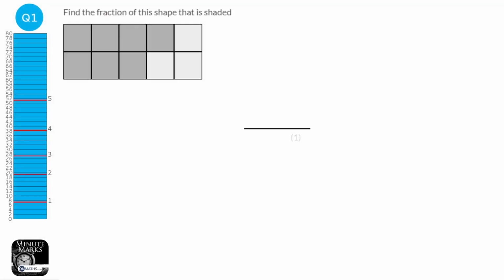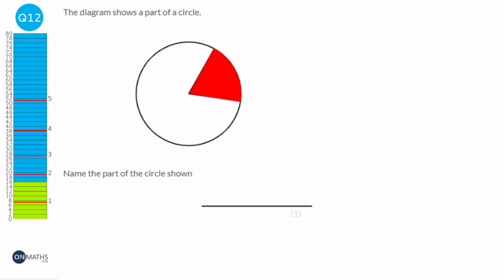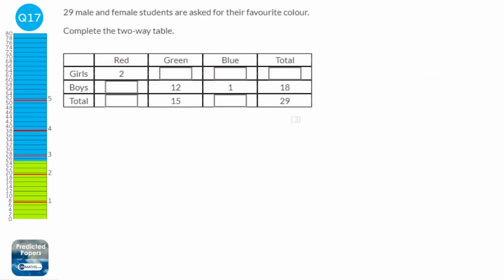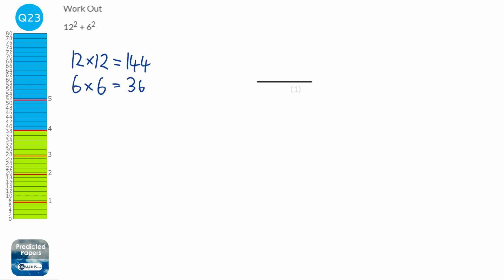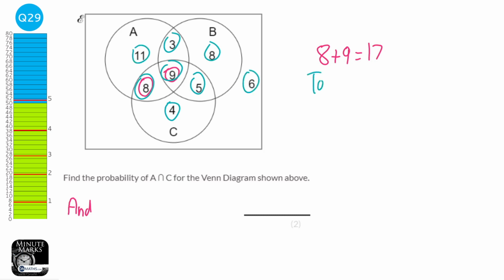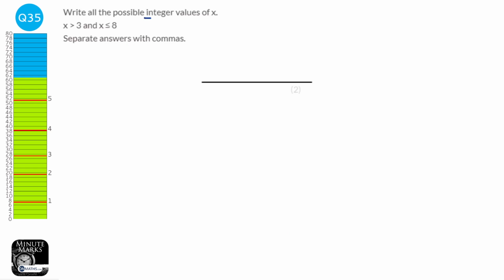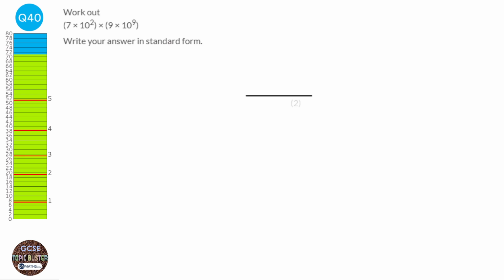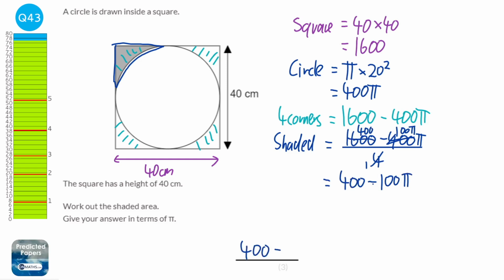Advance Information May 2022 Predicted Maths GCSE Paper 1 Non-Calculator AQA 8300/1F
This is the OnMaths.com predicted paper using the advance information for May 2022 AQA Maths GCSE Foundation Paper 1 Non-Calculator.

00:00 Introduction
00:24 Q1 Fractions: Find Fraction Of Shaded Squares
00:45 Q2 Basic Number: Find The Sum And Product Of Numbers
01:18 Q3 Similarity And Congruence: Convert Linear Units (m to cm)
01:33 Q4 Basic Number: Order Of Operations (Indices and Brackets)
02:26 Q5 Fractions: Find Fraction of Amount From Worded Question
03:12 Q6 Solving Linear Equations: Simplify And Solve Simple Equation with Multiply
03:41 Q7 Percentages: Percentage of Amount (Non-Calculator)
04:39 Q8 Sequences: Write Sequence With Term-To-Term Rule
04:57 Q9 Straight-Line Graphs: Find Equation of Line y = a or x = a;
05:12 Q10 Ratios: Simplify Decimal Ratio
06:03 Q11 Ratios: Find Fraction From 3-Part Ratio
06:31 Q12 Circles: Parts of a Circle
07:15 Q13 Straight-Line Graphs: Draw Using A Table (m = -2)
08:46 Q14 Angles: Find Angle In Isosceles Given Exterior Angle
10:13 Q15 Fractions Decimals Percentages: Find Percentage Of One Quantity To Another
10:44 Q16 Area and Perimeter: Perimeter of U-Shape
12:26 Q17 Handling Data: Two-Way Tables Completing Harder
13:34 Q18 Real-Life Graphs: Interpret y-Intercept
14:38 Q19 Real-Life Graphs: Compares Value On Two Graphs
15:36 Q20 Averages: Find Missing Number From Mean
16:51 Q21 Probability: Probability of Mutually Exclusive Events From A Probability Table
17:17 Q22 Area and Perimeter: Area, Paint and Money Problem
18:25 Q23 Number Indices: Adding Squares Without Calculator
18:53 Q24 Inequalities: Find Inequality From Number Line (Double)
19:19 Q25 Probability: Listing Outcomes
20:14 Q26 Accuracy: Sum with Root
21:22 Q27 Constructions And Loci: Shading a Region
22:22 Q28 Compound Measures: Finding Mass from Density
23:58 Q29 Venn Diagrams: Find Probability In Three-Way Venn
24:52 Q30 Real-Life Graphs: Name Function To Model Data
26:21 Q31 Solving Linear Equations: Find x From Angle On A Point
27:09 Q32 Scatter Graphs: Find Outlier
27:48 Q33 Fractions: Divide Mixed Fractions From Worded Question
29:54 Q34 Transformations: Describe Translation
30:54 Q35 Inequalities: Find Integers From Two Inequalities
31:29 Q36 Formulae: Writing Formulae
32:20 Q37 Fractions: Add Mixed Fractions From Worded Question
34:27 Q38 Number Indices: Indices in Fractions And Brackets
35:28 Q39 Standard Form: Converting To (Negative)
36:41 Q40 Standard Form: Multiplying With Answer Not Standard Form
38:20 Q41 Simultaneous Equations: Solve Linear Simultaneous Equations Graphically
38:40 Q42 Transformations: Draw Translation By Adding Vectors
40:00 Q43 Circles: Circle in Square Area Problem
42:52 Outro